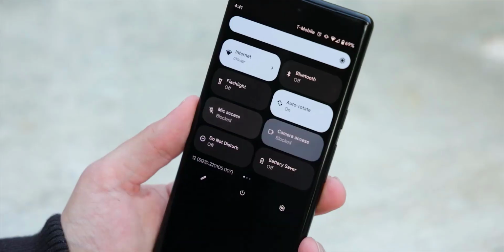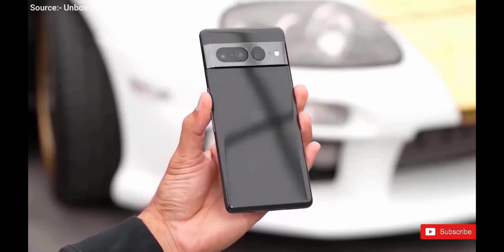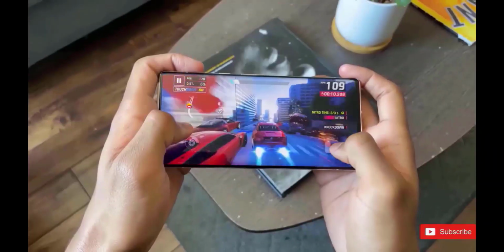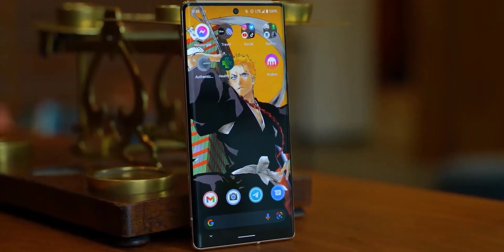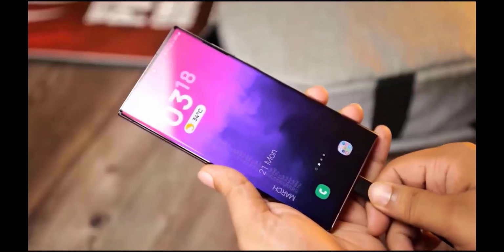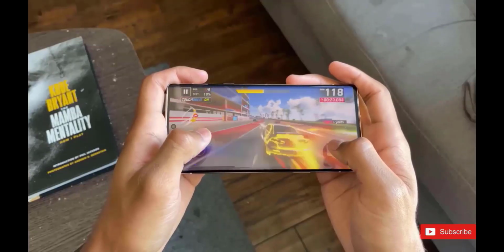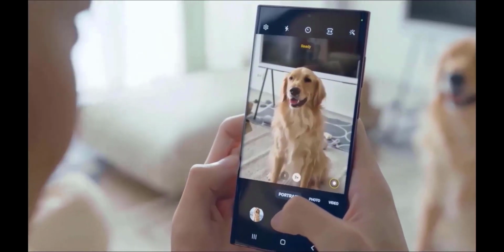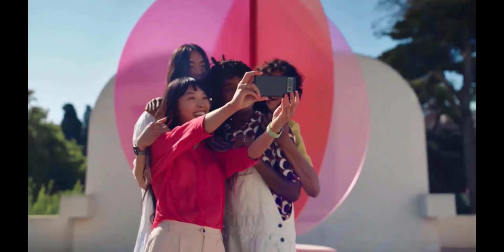Google Pixel 7 Pro - Battery Life Review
The smaller pixel 7 has got the battery life of most larger pro phones and then the pixel 7 pro is right there with the iPhone 14 pro max, is not quite the very best but in the highest tier and I’d be willing to be that the new tensor chip has something to do with that, the pixel 7 and 7 pro are the first phones to be powered by Google 2nd generation tensor chip, if we pull up a quick geekbench on the pixel 7s you can see that tensor gen 2 is actually very much neck and neck with Samsung’s s22 ultra and CPU performance. If you don’t have a engaged day with your pixel 7 pro it can last even two full days while using the camera for 22 minutes including some gaming session this thing lasted the full day and at the end of the day it was a 49 percent, screen on time what matters and the pixel 7 pro gives a 3 hours and 43 minutes of screen on time, using throughout the day which means also includes some standby time but if you use this straight on this thing will give a better screen on time than the galaxy s22 ultra. Although pixel 7 pro and 7 pro both phones shares the same battery 5000 milliamp hour, this matters to some people and for some people it don’t matter but Google pixel 7 pro charging speed is also good, while using an old 20 watt fast charger this thing charged pretty well, even though Google put a 30 watt charging fast charger in the pixel 7 pro by plugging pixel 7 on charging on 20 percent and 30 minutes it goes up to 56 percent which means 36 percent in half an hour, and in 60 minutes it goes up to 83 percent which is marvellous. This user Danny silverster has also got the phone and he’s been testing out the battery life, he charged battery at 7 30 AM and he’s been taking 4k videos, photos, playing genshin impact and an insane amount of notifications, and after 7 50 PM over 12 hours later the phone still has 49 percent charge which is impressive, the pixel 6 pro doesn’t have a great battery life so it seems Google has nailed the optimisation part as well, by the way he also mentioned that while playing genshin impact the phone doesn’t heat up, in fact he says the phone doesn’t heat up at all during his full day of usage which is remarkable because it’s Samsung who’s manufacturing these chipset. The pixel features 30 watt fast charging as opposed to iPhone 25 watt fast charging, in addition the pixel has an adaptive battery which learns which apps you use most often while its extreme battery saver mode gives you battery life for up to 72 hours up from the normal 24 hours.